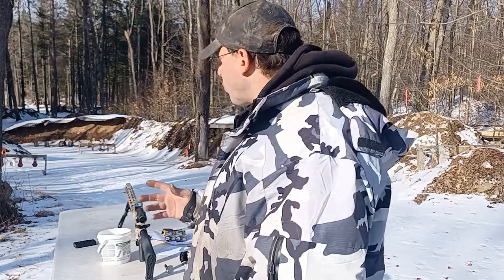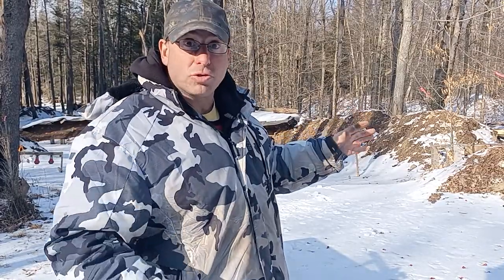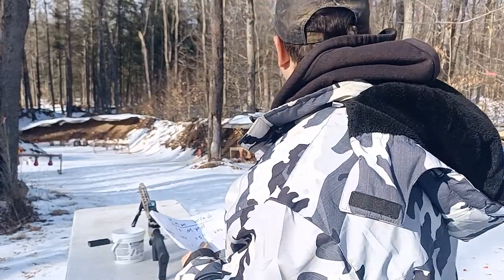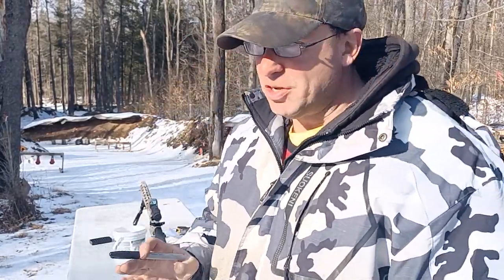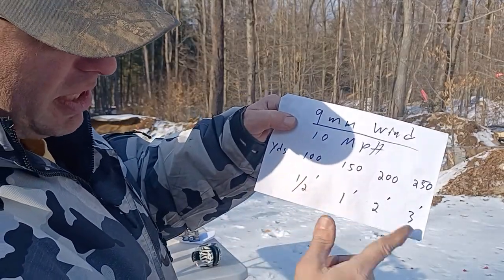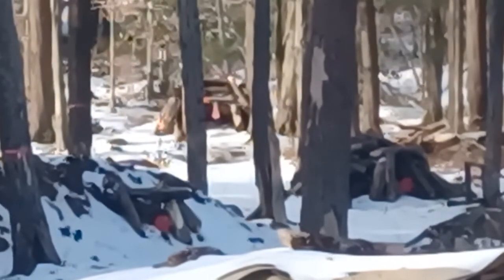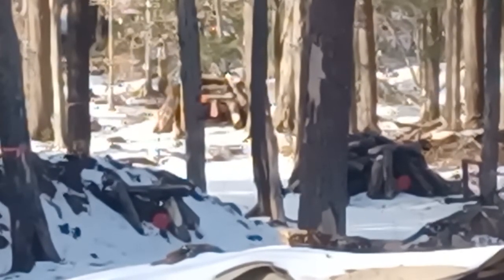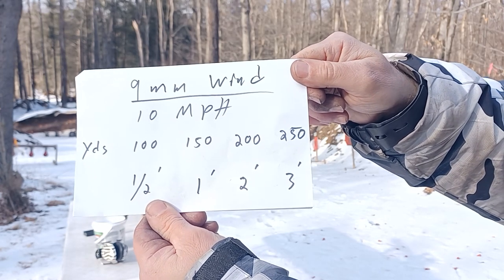9mm AR Wind Drift - compensation for Crosswind